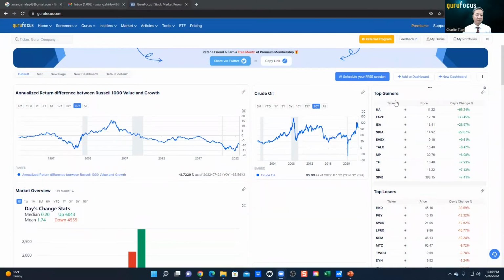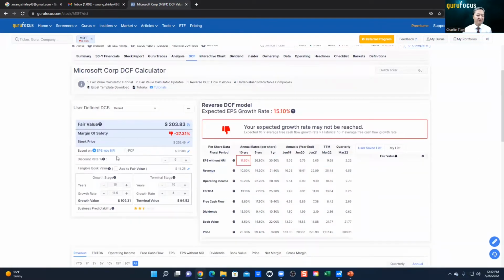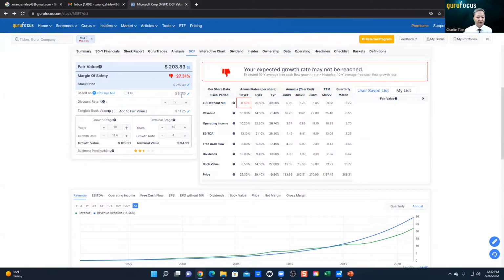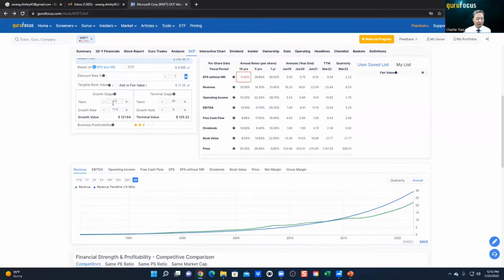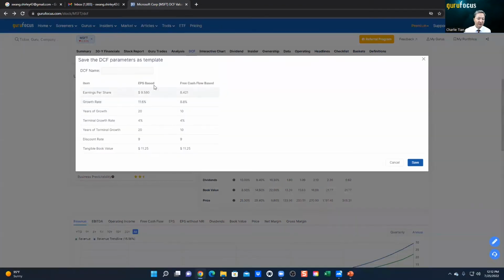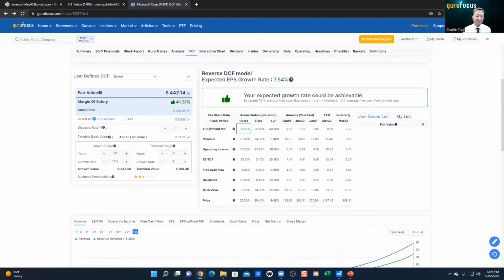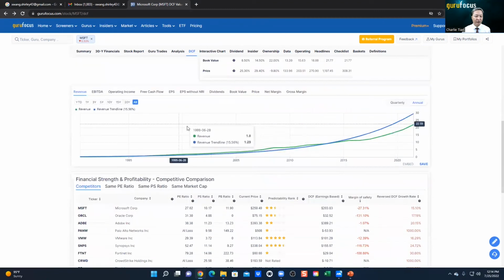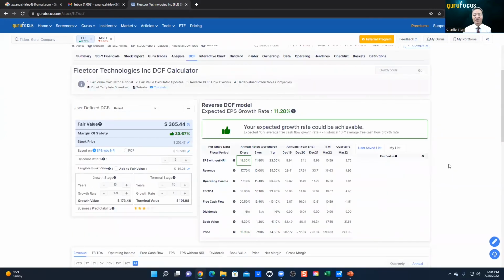GuruFocus DCF Calculator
Tutorial on GuruFocus DCF Calculator